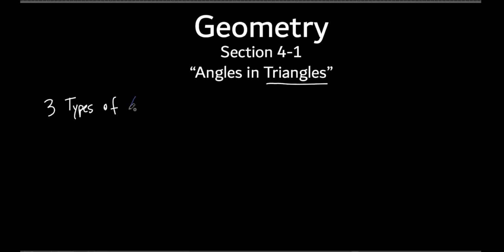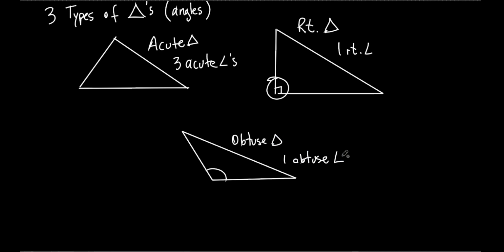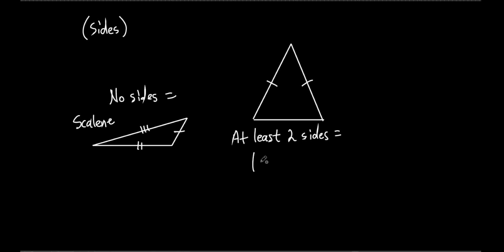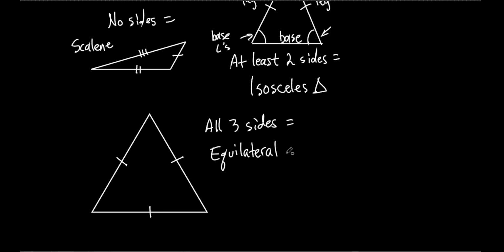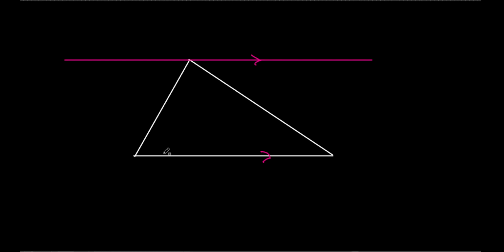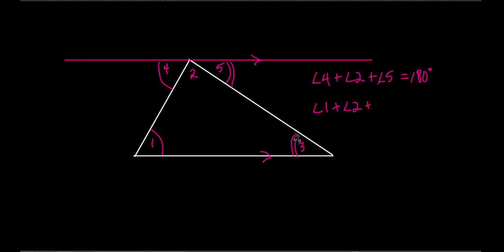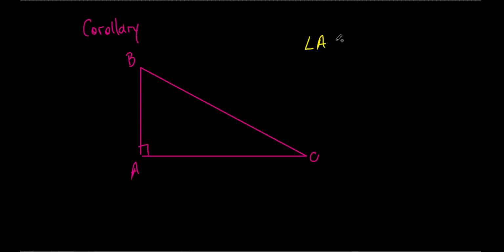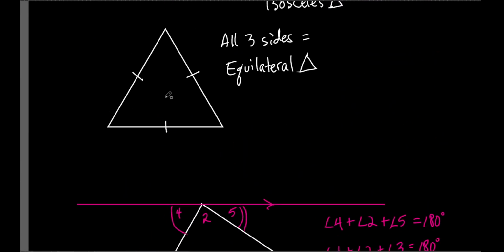Honors Geometry Section 4-1(a) "Angles in Triangles"